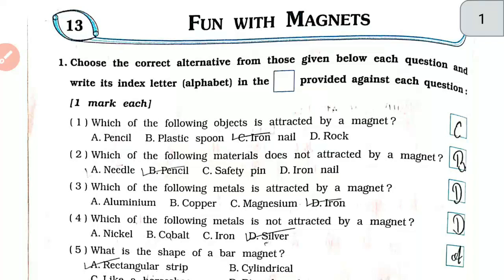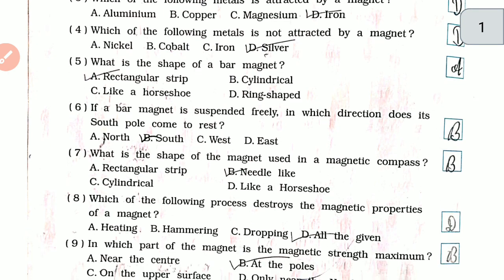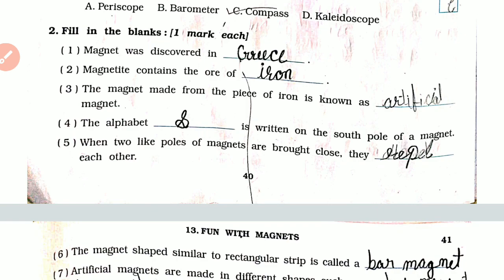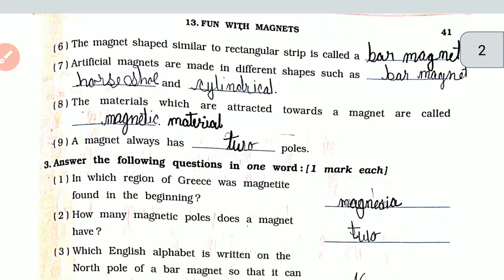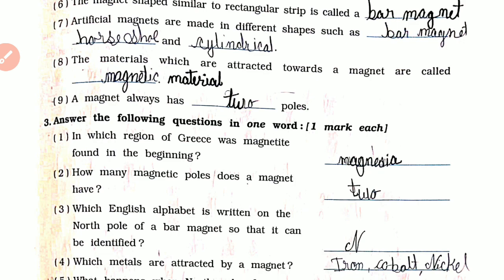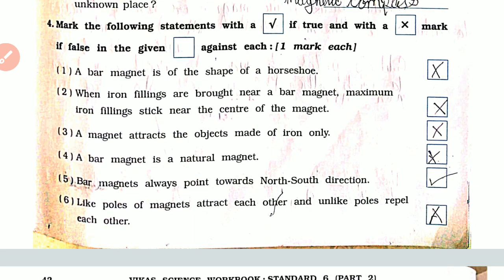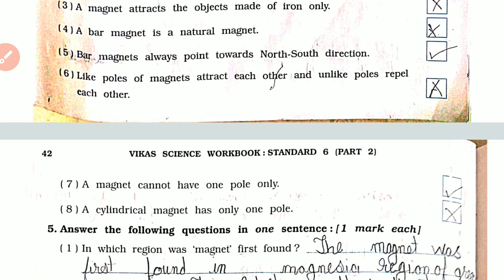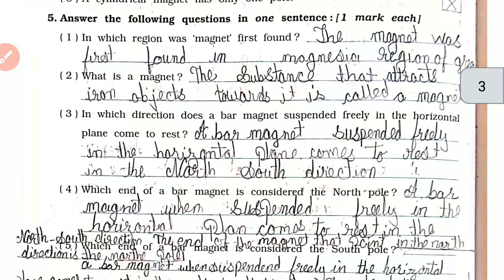Class 6 th science workbook Chapter 13 Fun with Magnet Part 1